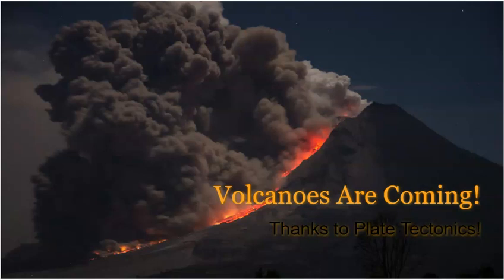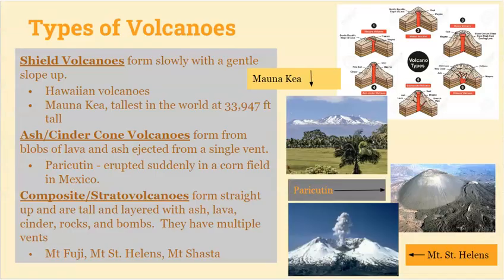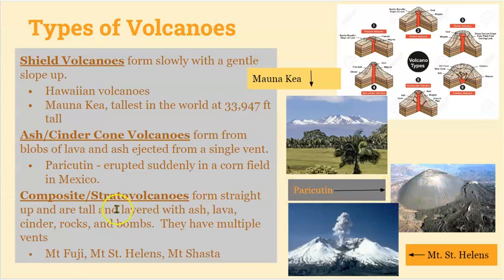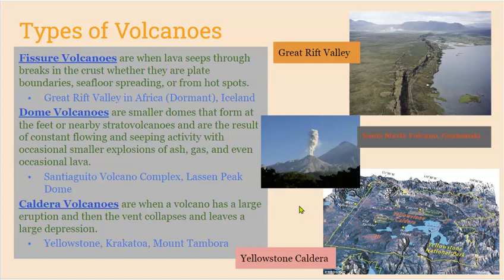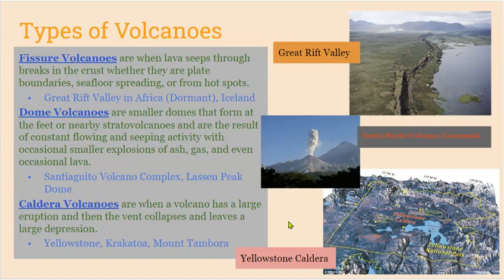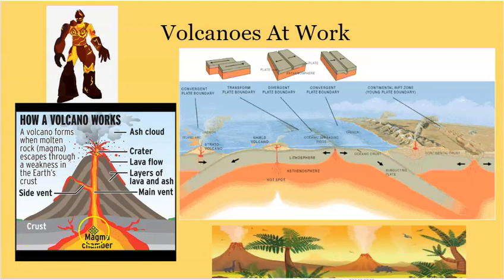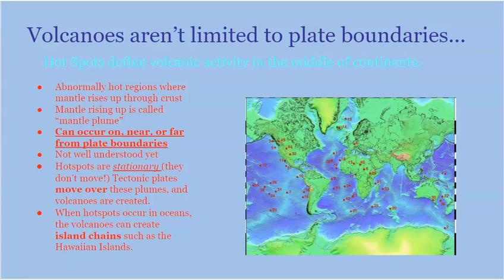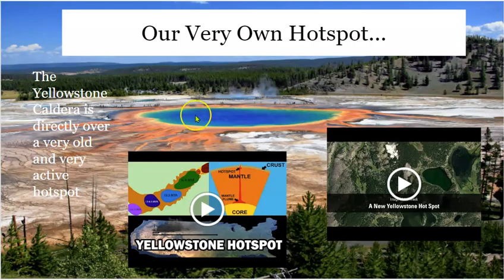Volcanoes & Plate Tectonics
Watch this video to learn about volcanoes, where they come from and when they'll erupt.